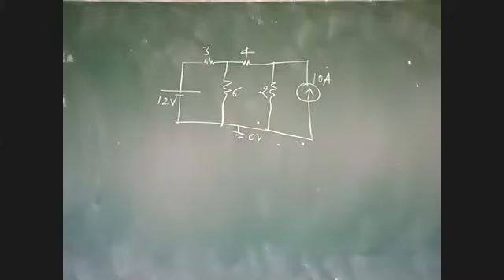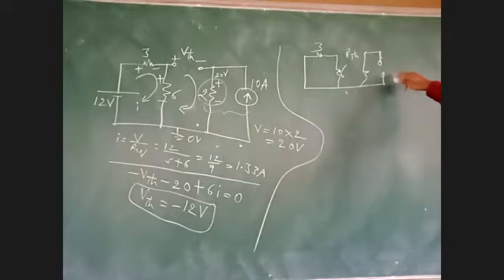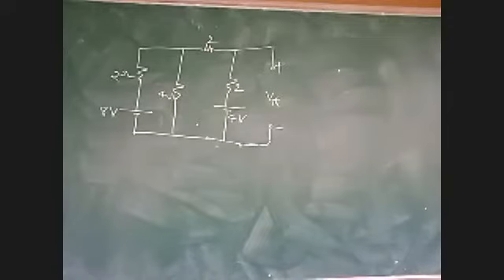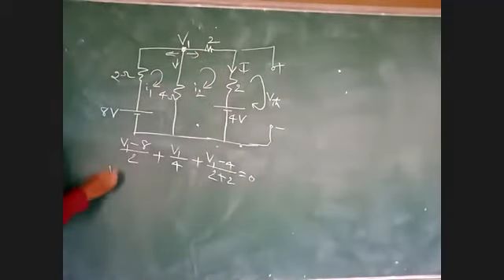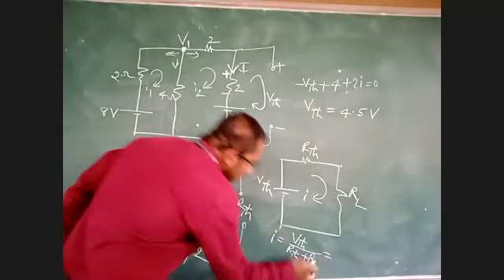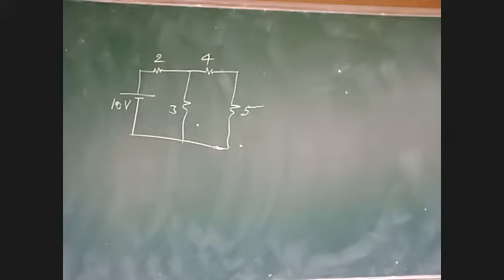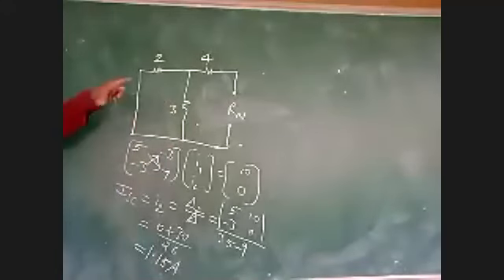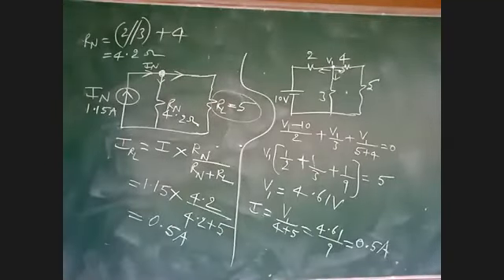01 05 2021 BEE AIML branch Nortons Theorem and thevenins problems